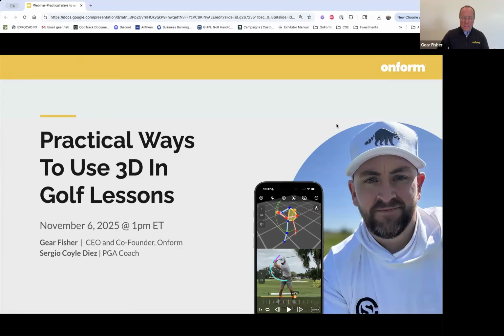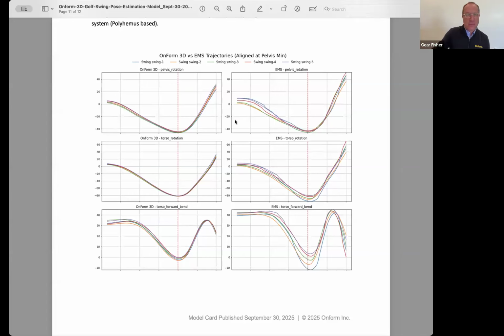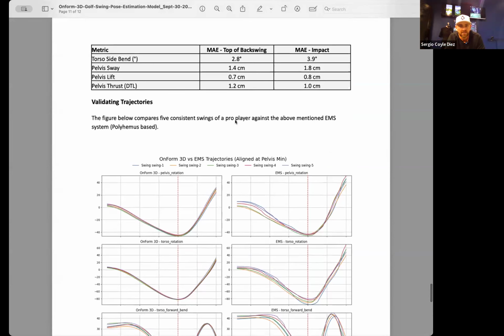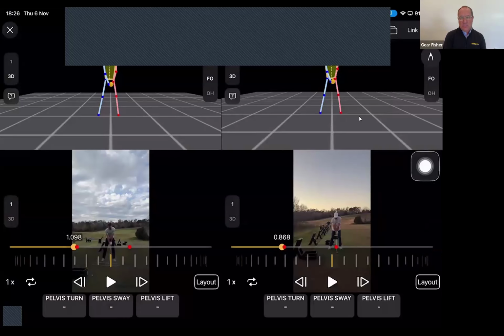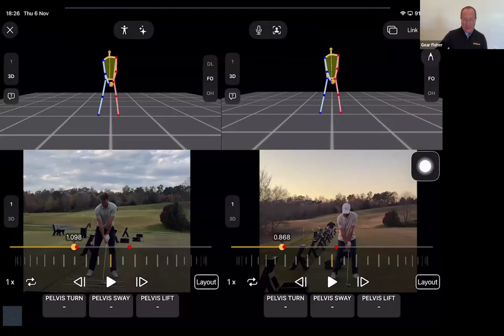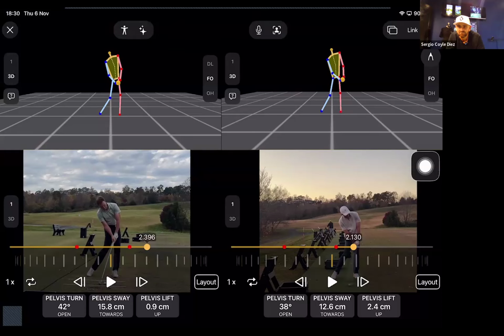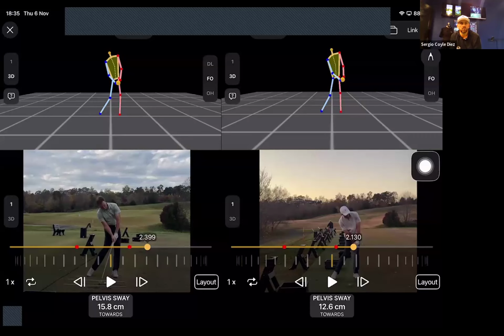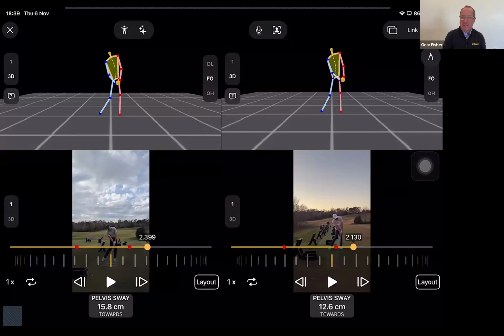WEBINAR: Practical Ways to Use 3D in Golf Lessons with Sergio Coyle Diez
In this 40-minute webinar, biomechanics expert and PGA golf coach Sergio Coyle Diez shares how he now uses 3D to improve player performance.

We cover:
-Sergio's background in biomechanics and coaching
-What Sergio learned during his trip to Onform HQ
-Why coaches use 3D data
-Who benefits most from 3D insights
-Remote coaching with 3D tools
-What’s next for biomechanics, including kinematic sequence graphs and club tracking
-Practical advice for coaches who want to start using 3D tools in their lessons
-A live analysis of a student

Download Onform FREE today!